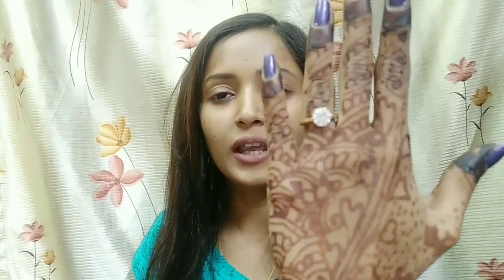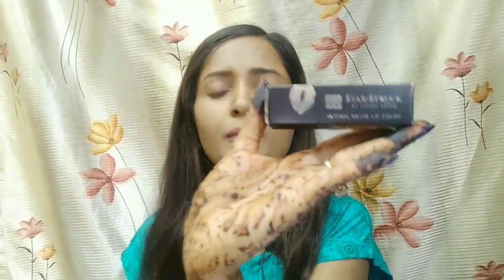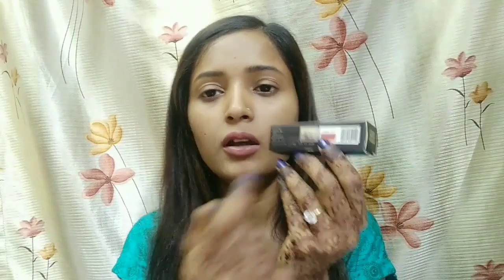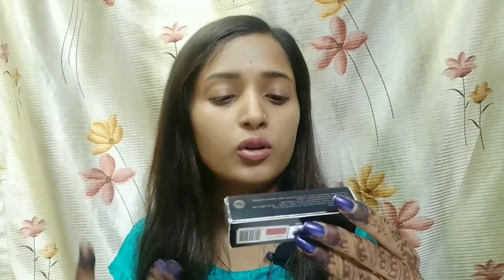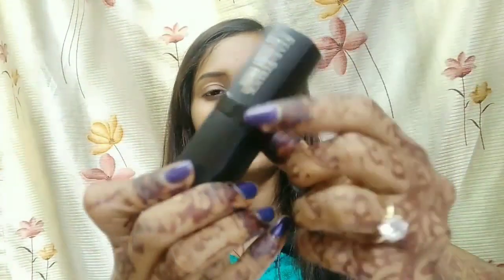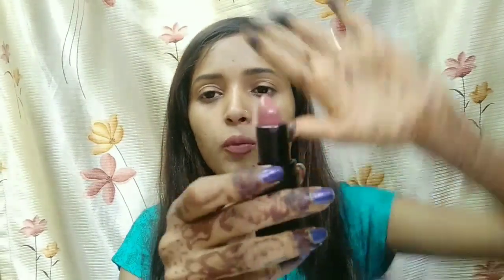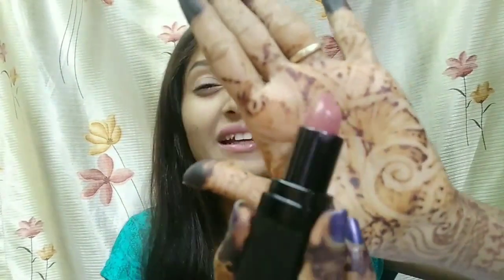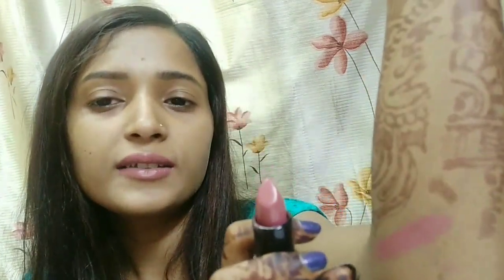STAR STRUCK by Sunny Leone Intense Matte Lip Color Review / # Style High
Today's video is all about STAR STRUCK by Sunny Leone Intense Matte Lip Color Review

STAR STRUCK by Sunny Leone Intense Matte Lip Color Review

My lipstick shade :- 02 Sugar Plum

STAR STRUCK by Sunny Leone Intense Matte Lip Color Review STAR STRUCK
STAR STRUCK Intense Matte Lip Color Review Sunny Leone

Regards = Asha Kaunder